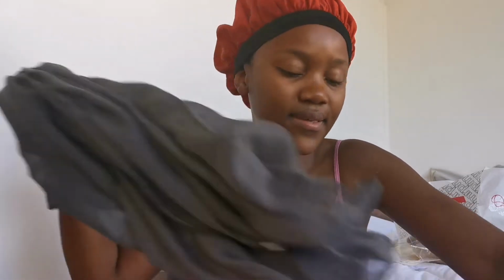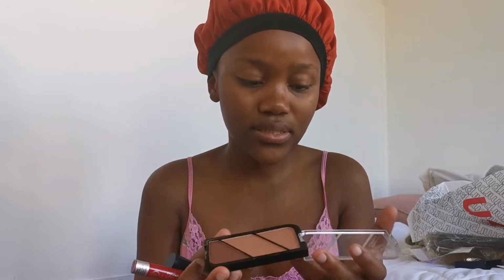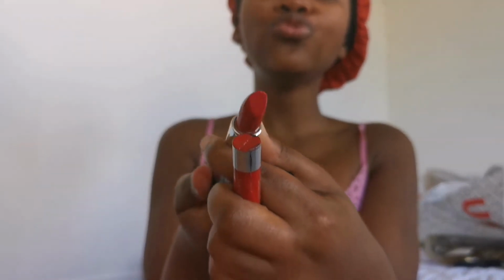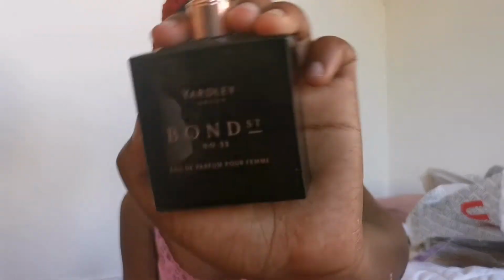1st 2021 Vlog1|Couple of days in my life vlog|Smoothie pack|friends meet up|South African YouTuber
Hello darlings

First Vlog of the year part 1. Please Never mind my hair 😂

I thought it would be exciting if you could spend a couple of days with me and meet one of my best friends.

Camera used:
Huawei p30 phone

Editing apps :
Inshot
Canva